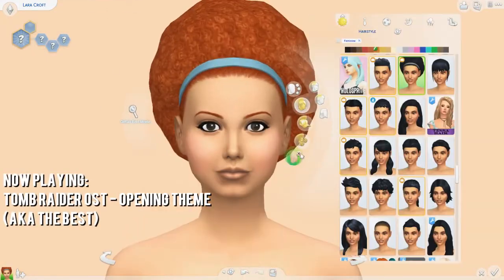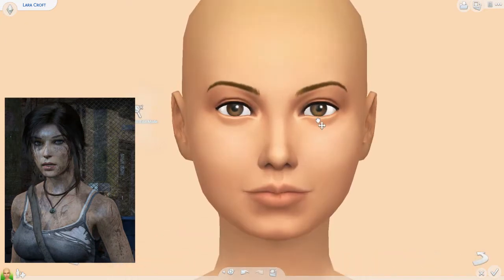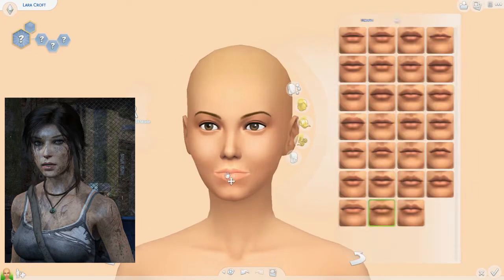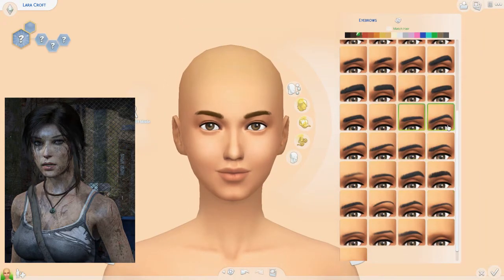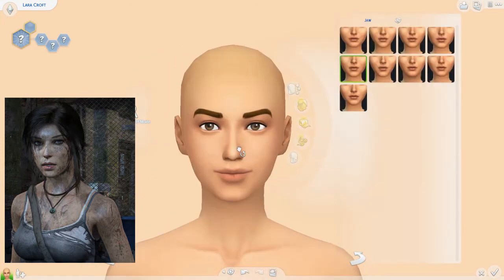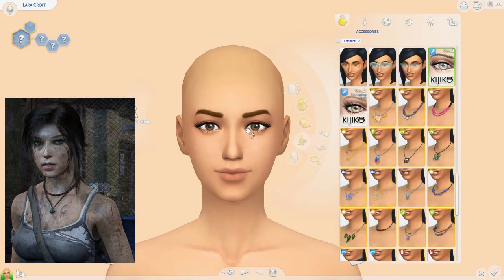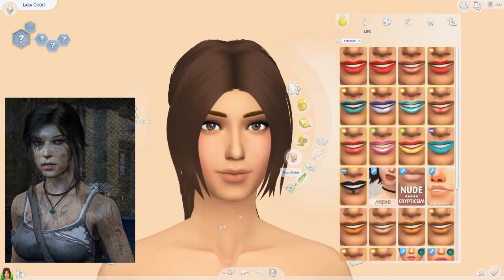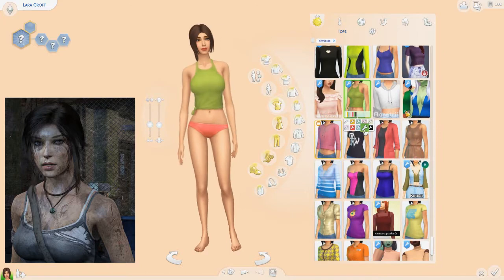LARA CROFT (Tomb Raider) • The Sims 4 • Create-A-Sim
Decided to make Lara Croft from Tomb Raider in The Sims! Love the game series, been playing it since I was practically born. Plus, the Jungle Adventure pack was perfect :)

WHAT I USE
• Audio Recording: WavePad Sound Editor
• Screen Recording: Windows 10 Screen Recorder
• Editing: Sony Vegas Pro 13
• Thumbnail: Photoshop CS6